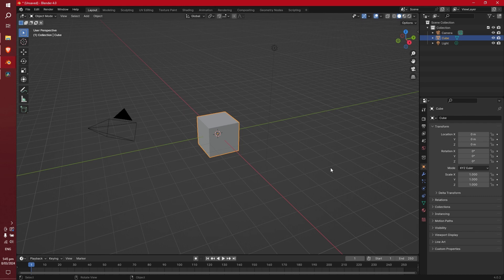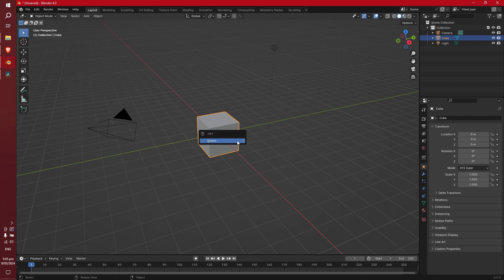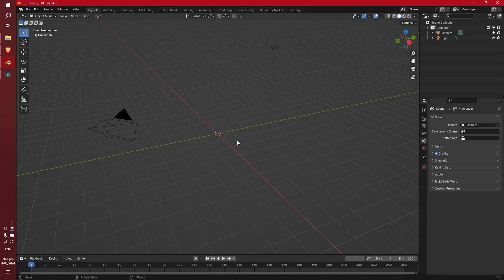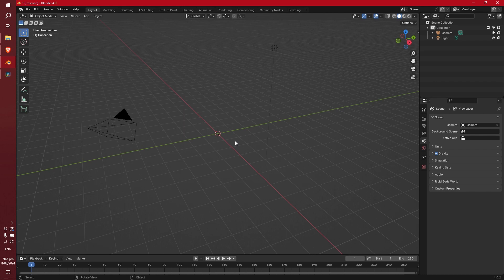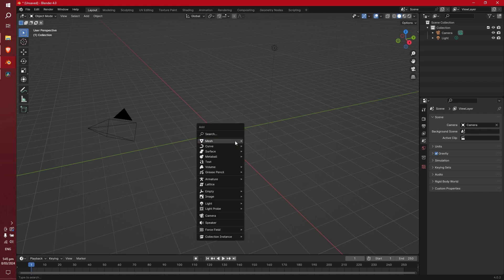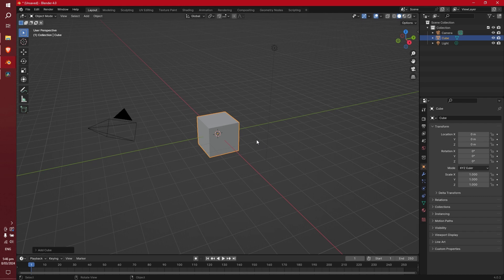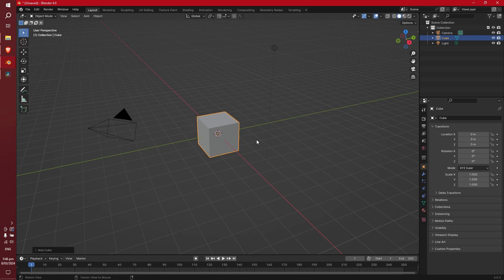MUST KNOW BLENDER TRICK - How to be a Pro Blender Artist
What's the date again? Anyway, this trick is done by all the experienced Blenderers. 😁